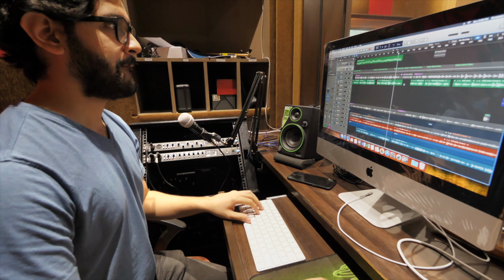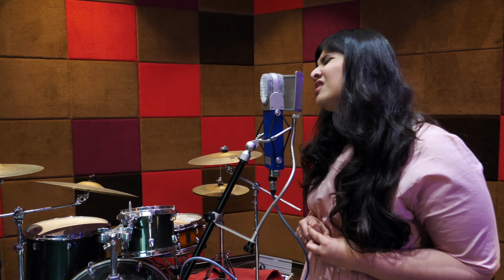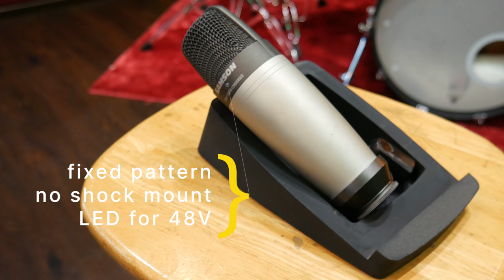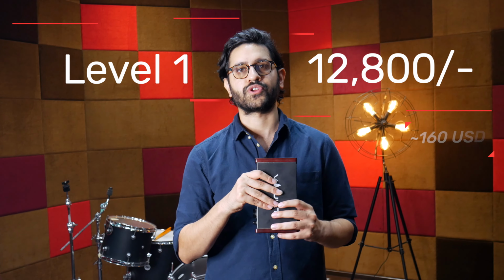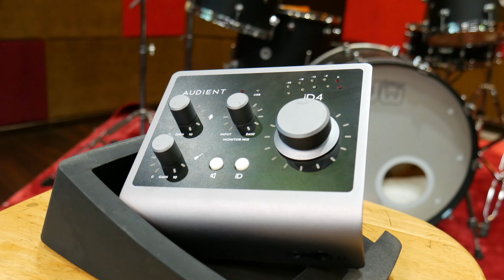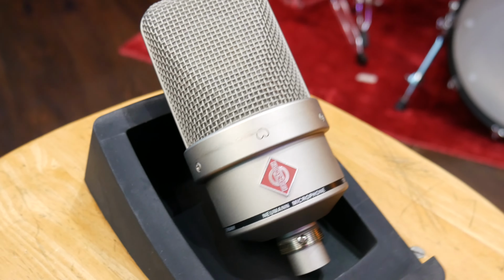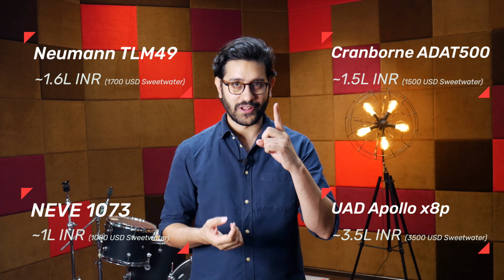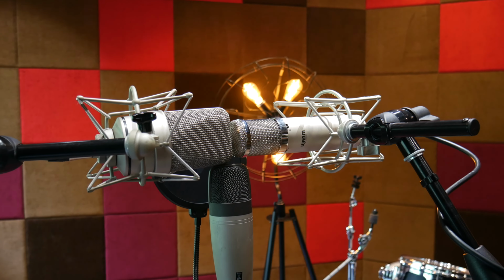3 LEVELS of vocal chains: Cheap VS Mid VS Expensive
Mics and audio interfaces have gotten so good these days, does it even make sense to shell out the extra amount and get high-end expensive gear anymore? Well, we are here to help provide a little more clarity to that question.

We have chosen 3 microphone and audio interface combos for every budget and compared them so you can take a call for yourself (YouTube compression is NOT going to make this test super transparent - so if you guys want the WAV files COMMENT below!)

Level 1 - Samson c01 + Vault ai22
Level 2 - Warm Audio WA-47jr + Audient iD4 MK II
Level 3 - Neumann TLM 49 + AMS Neve 1073LB + UAD Apollo x8p
0:00 - Intro
0:58 - Mic + micpre
2:05 - Level 1
3:29 - Level 2
5:10 - Level 3
6:51 - Methodology
8:43 - Tshering + track
10:08 - Tshering PRE A
11:31 - Tshering PRE B
12:55 - Tshering PRE C
14:21 - Akshita + track
15:18 - Akshita PRE A
16:19 - Akshita PRE B
17:19 - Akshita PRE C

A - Samson/Vault
B - Neumann/Apollo
C - Warm Audio/Audient